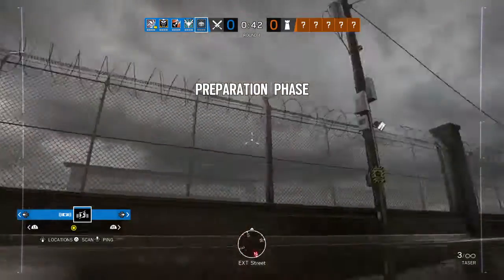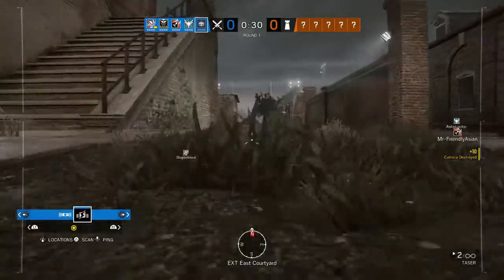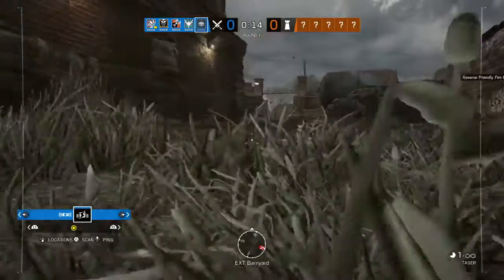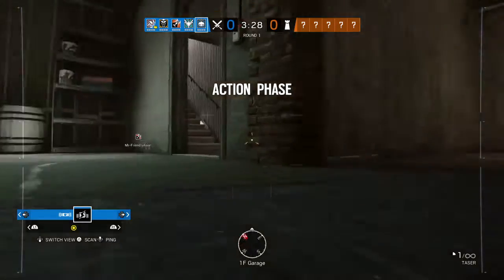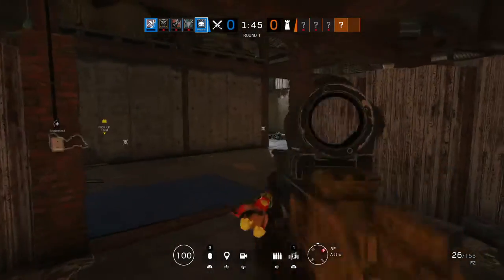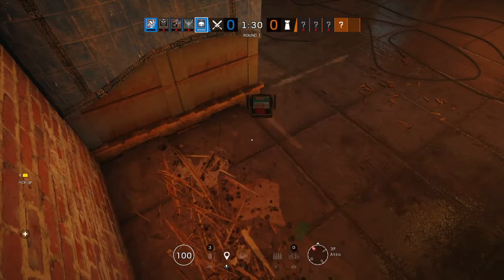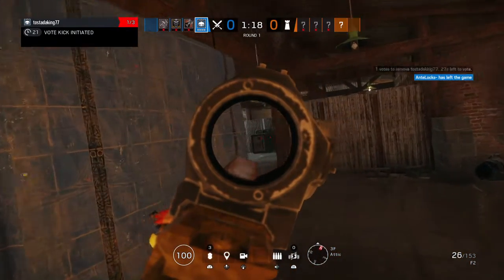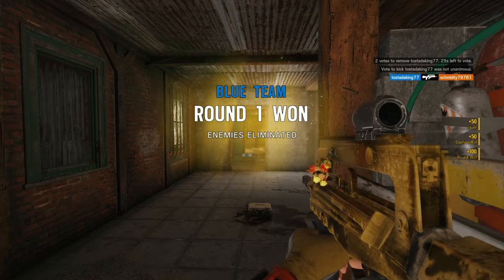Tom Clancy's Rainbow Six® Siege (Bumazz Ranked Lobbyist Voters)